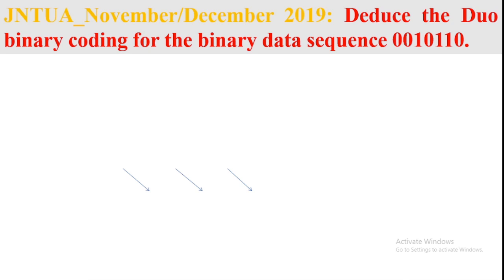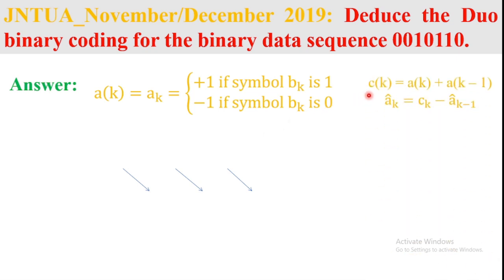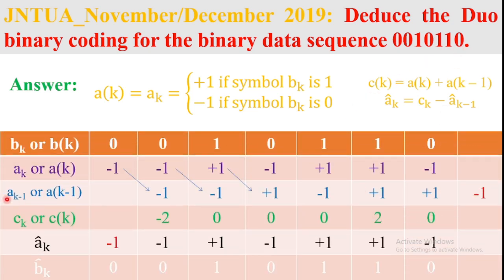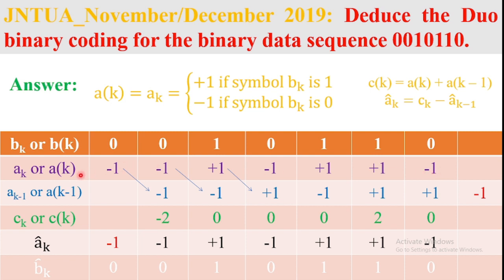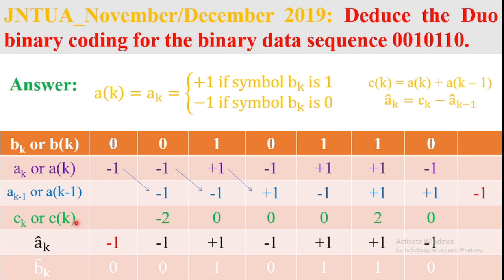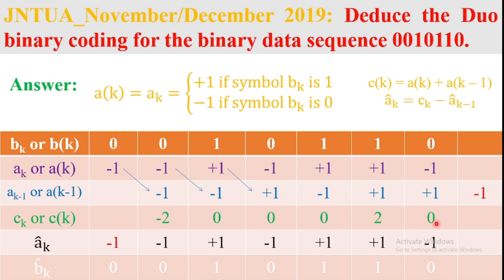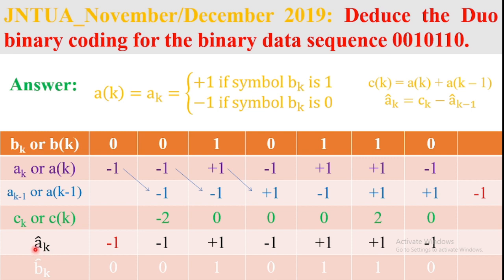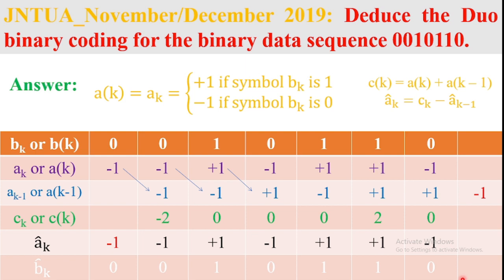An example of duobinary coding in digital communications # JNTUA November/December 2019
JNTUA నవంబర్/డిసెంబర్ 2019 ::: బైనరీ డేటా సీక్వెన్స్ 0010110 కోసం డ్యూబైనరీ కోడింగ్‌ను ఊహించండి.